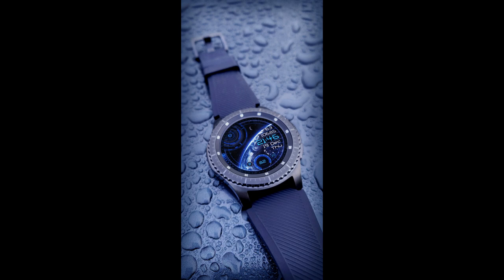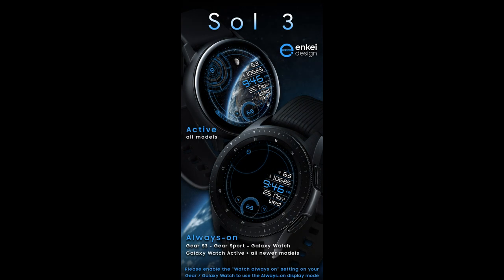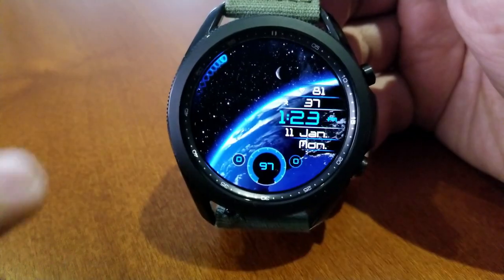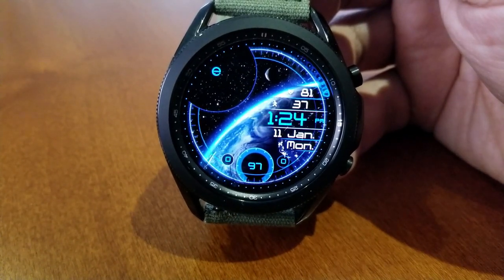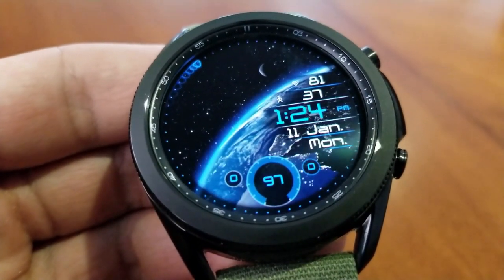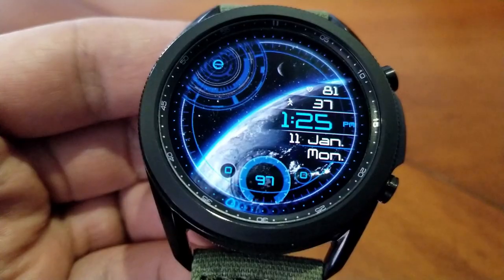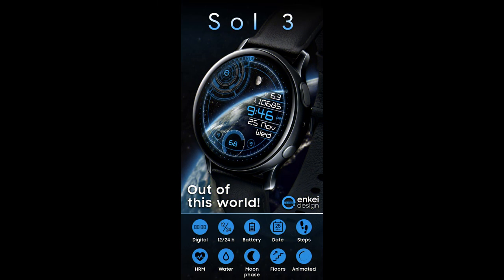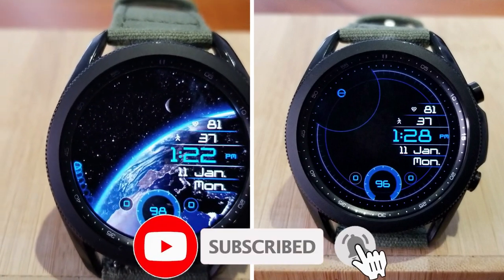Coupon Giveaway Samsung Galaxy Watch 3 Watch Face by Enkei Design - Jibber Jab Reviews!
45 coupons per country will be given away via our code generator tool.  This is an animated watch face from Enkei Design  Make sure you watch, like and share the video and subscribe to the channel - also turn on your notifications so you will be alerted when future reviews and giveaways are released!

Samsung Watchfaces
Smartwatch